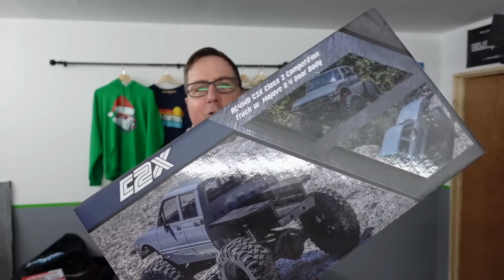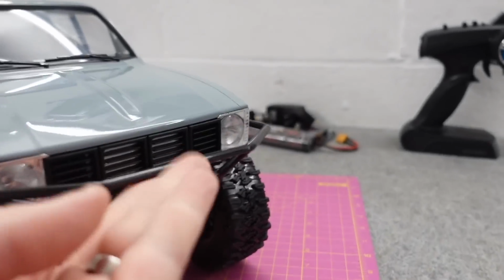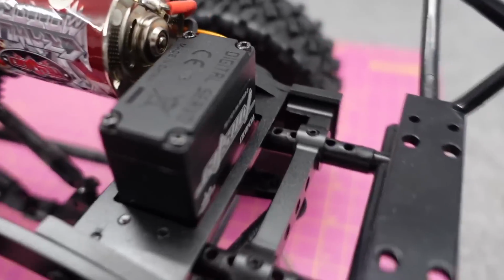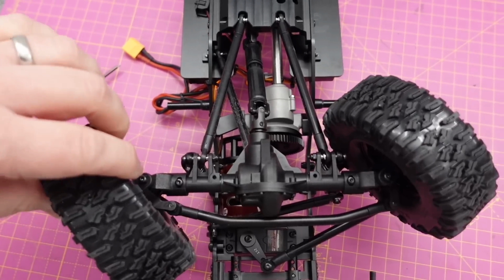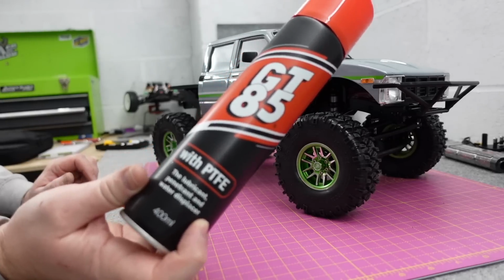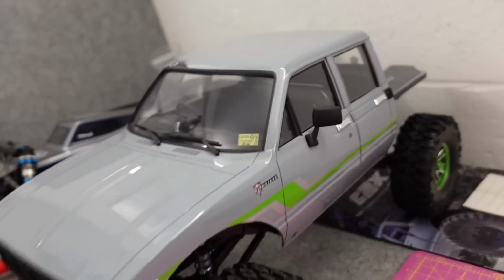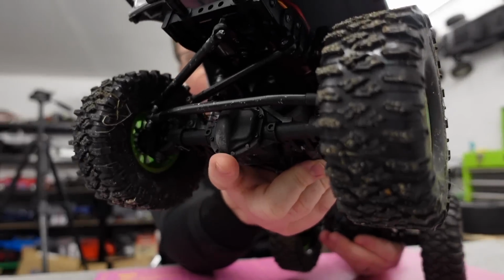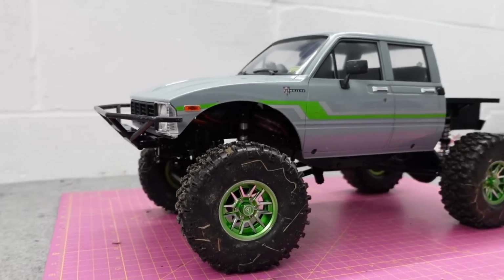A 100% Ready to Run 'Class 2' RC 'Comp' Crawler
This RC4WD C2X Toyota Hilux is a Ready to Run (RTR), Class 2 RC Crawler. Unboxing a review

If this video annoys you, or I do..